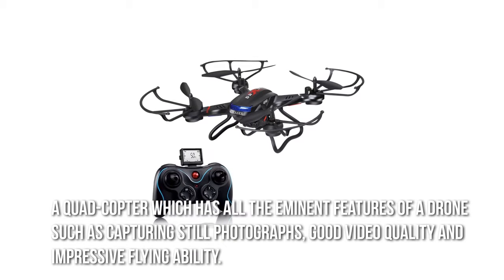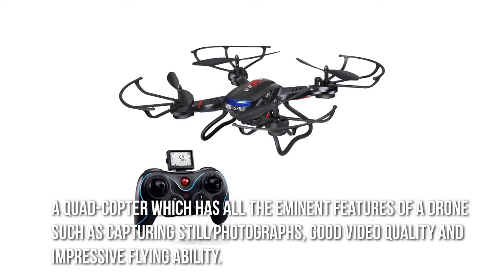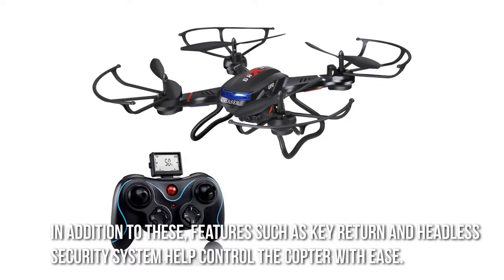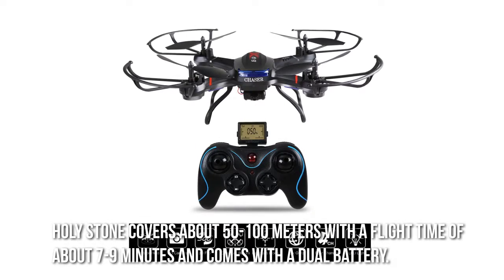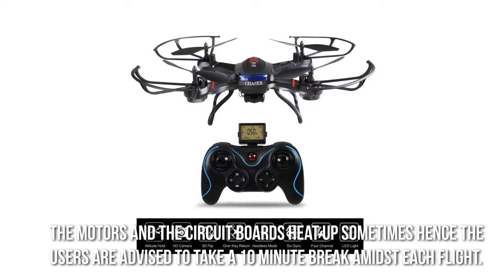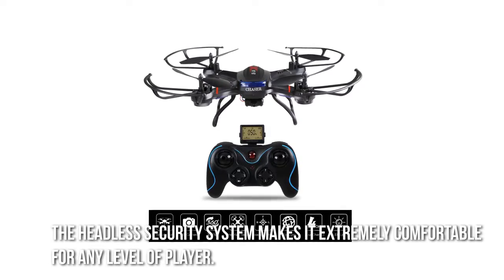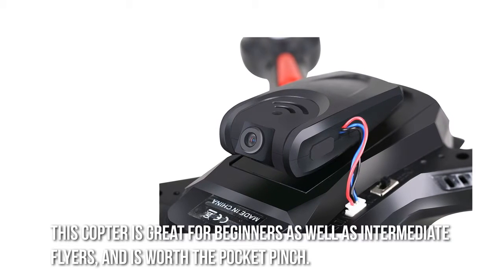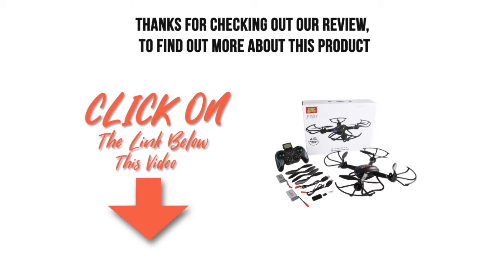!! Holy Stone F181 RC Quad